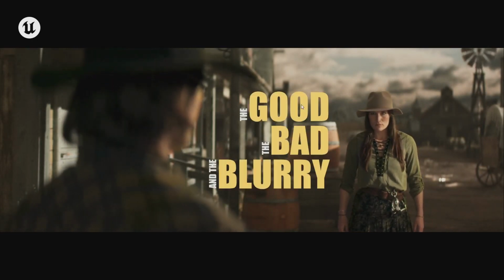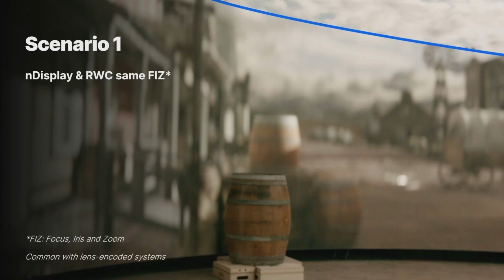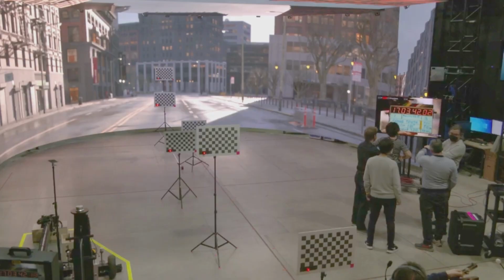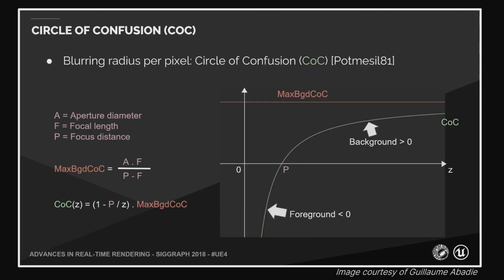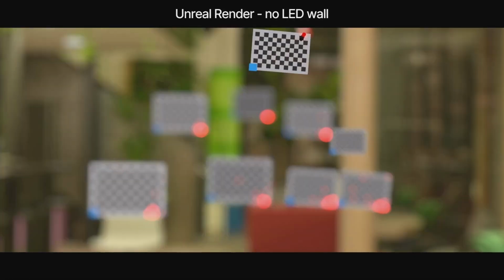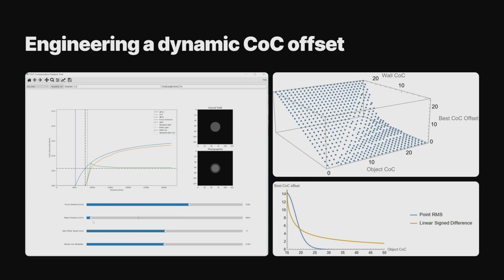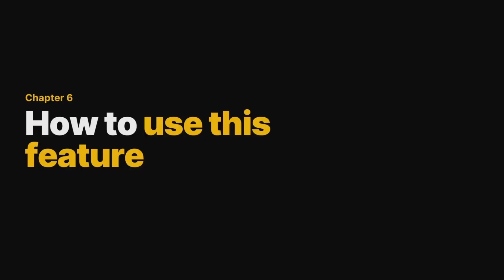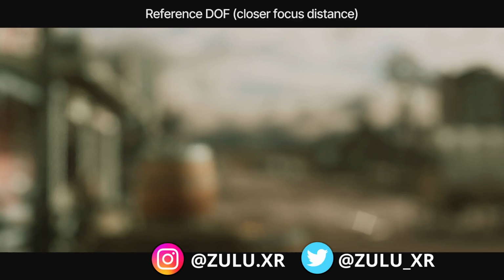ZULUxR DeepDive: Depth of Field in ICVFX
In this video, we dive deep into the world of virtual production and the challenges filmmakers face when working with LED walls and in-camera visual effects (ICVFX). We explore the "double blur" dilemma—when the background on an LED screen already has blur, and the camera adds another layer of blur on top. Discover how Ben Kidd from Epic Games tackled this complex issue at Unreal Fest and helped develop a solution using Unreal Engine. Watch how creative programming is transforming virtual production and leading the way to fully immersive cinematic experiences.